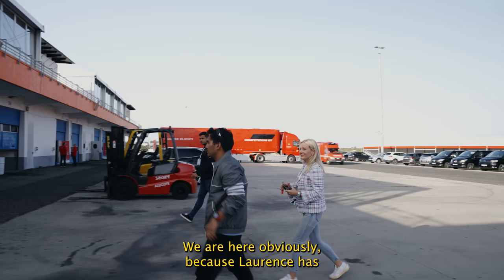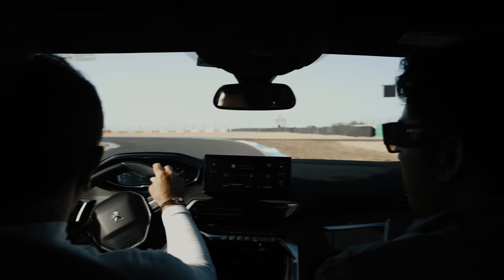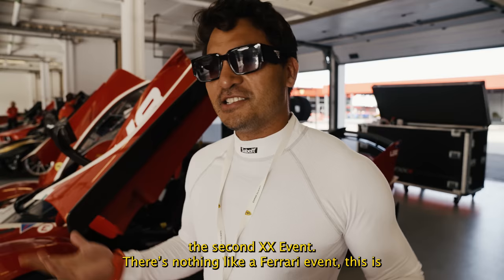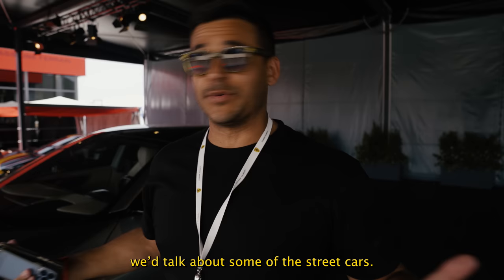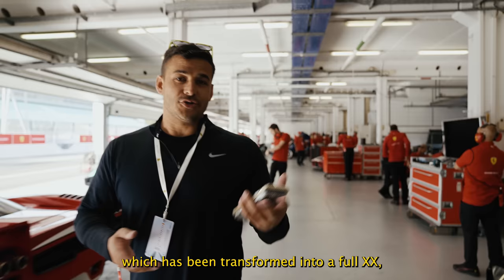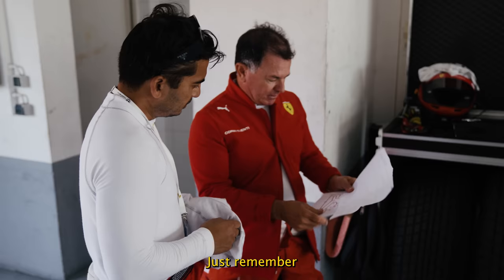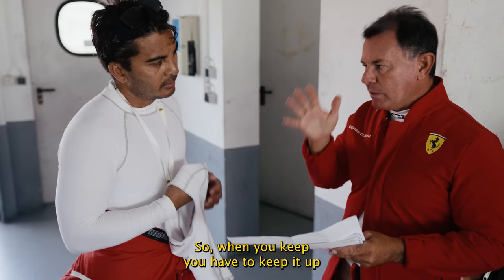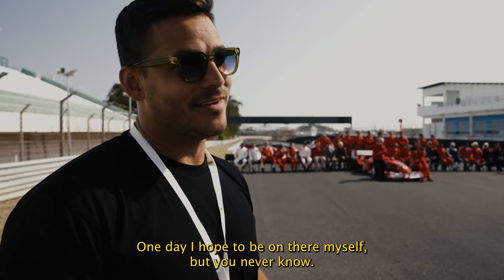Racing the Ferrari FXX-K Evo in PORTUGAL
Come with us, as we show you a FULL day behind the scenes of Ferrari's XX Programme.